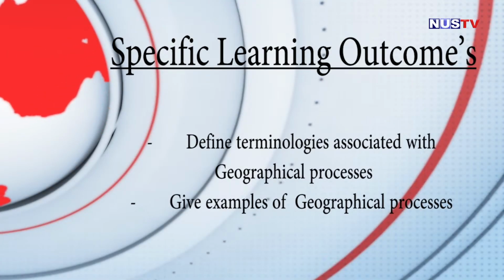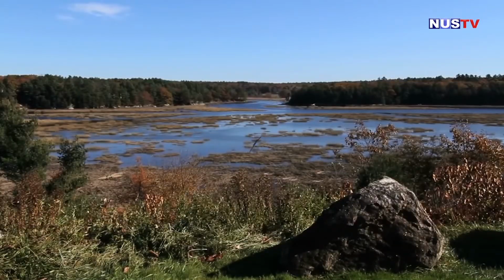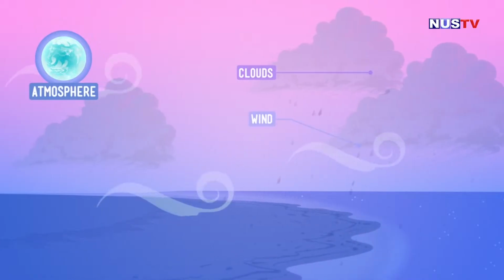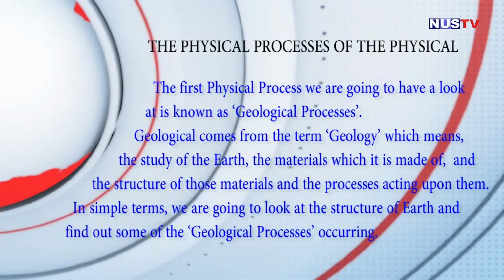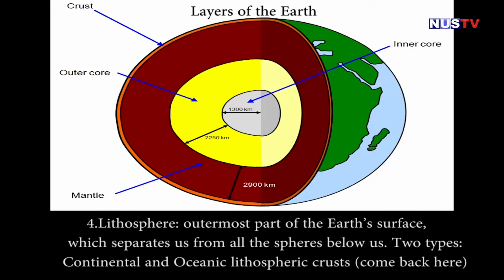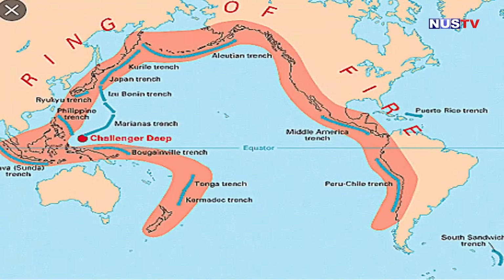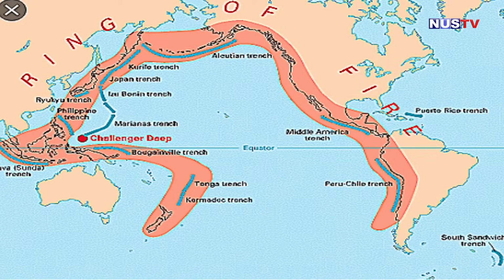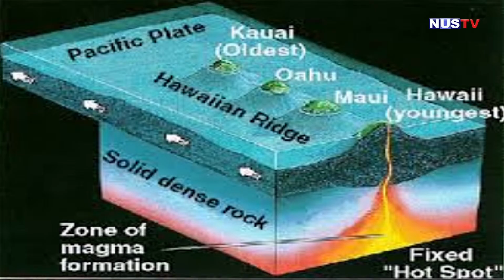YEAR 9 SOCIAL STUDIES